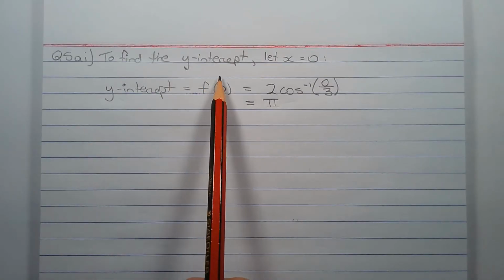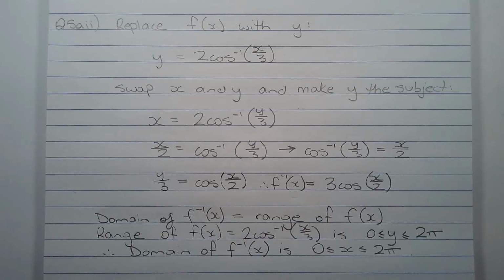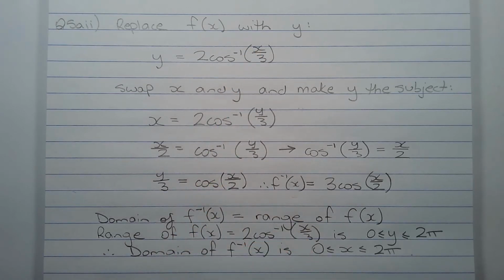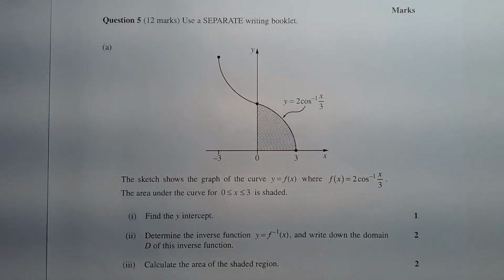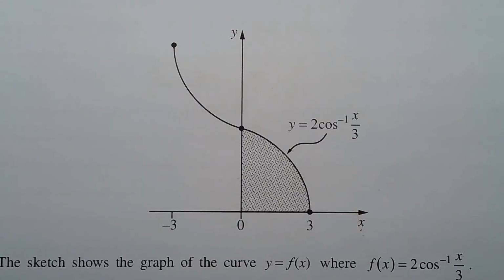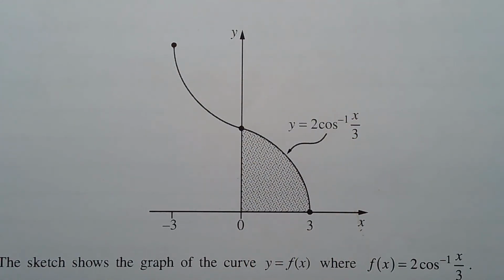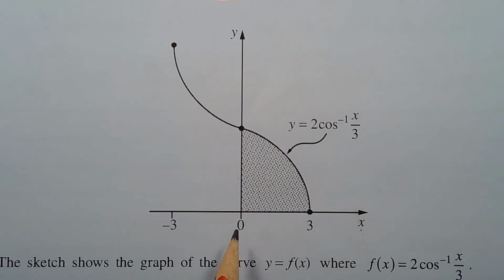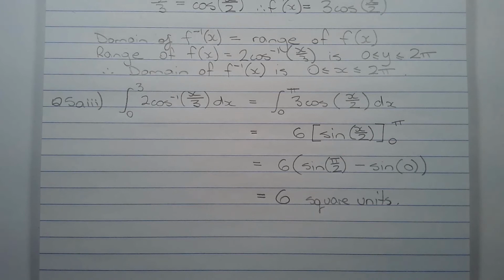2001 Maths Extension 1 HSC Q5a Find area bounded by curve y=2arccos(x/3) & y-axis